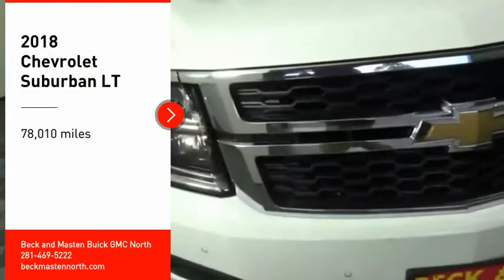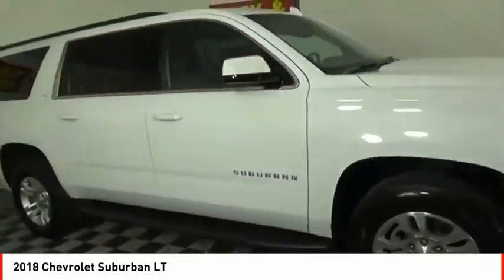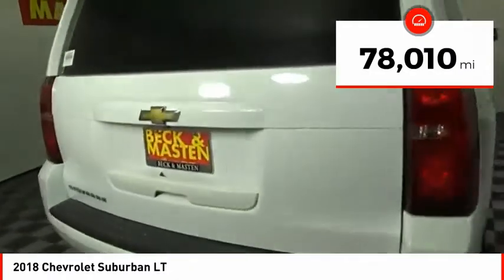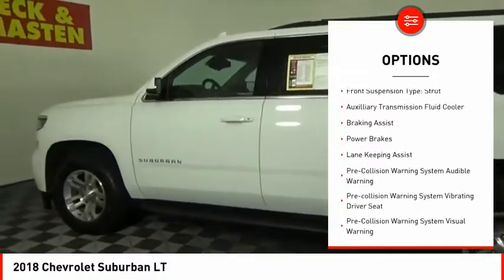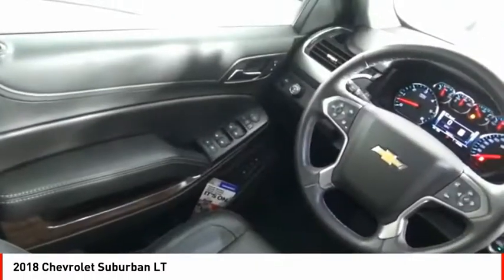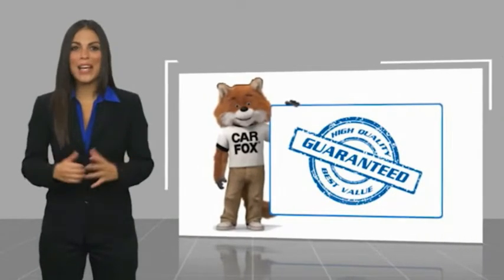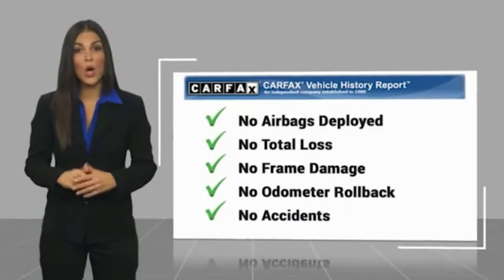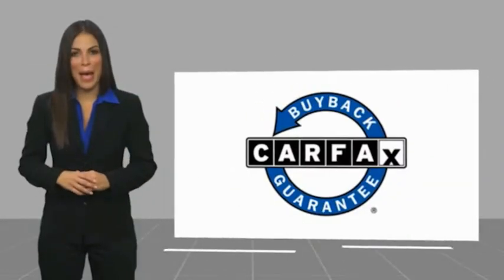2018 Chevrolet Suburban Houston TX 10803PY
2018 Chevrolet Suburban LT

Make sure to get your hands on this 2018 Chevrolet Suburban LT with a backup sensor, rear air conditioning, parking assistance, braking assist, dual climate control, hill start assist, stability control, traction control, anti-lock brakes, and dual airbags before it's too late!  It comes with a 8 Cylinder engine.  This one's a deal at $39,997.  You can trust this SUV because it has a crash test rating of 4 out of 5 stars!  For a good-looking vehicle from the inside out, this SUV features a ravishing summit white exterior along with a jet black interior.  Even the passengers in the back seat will ride in comfort thanks to the rear air control.  Parking sensors make it easier to get into tight spots.  Call today to test it out!